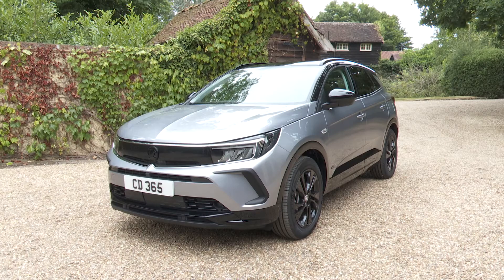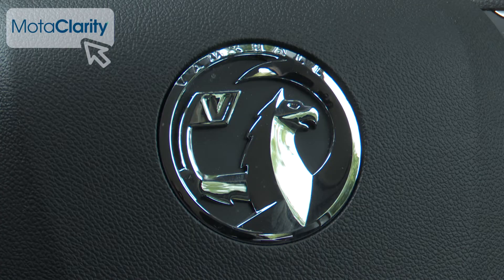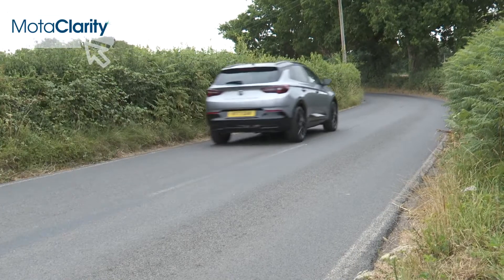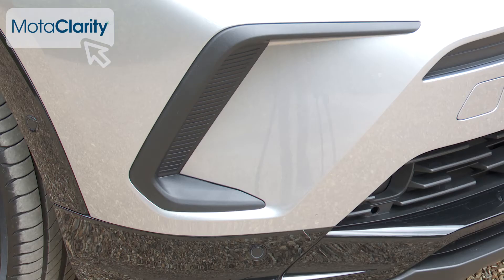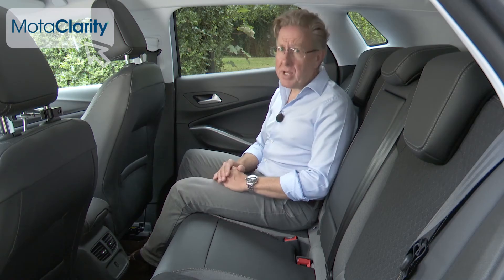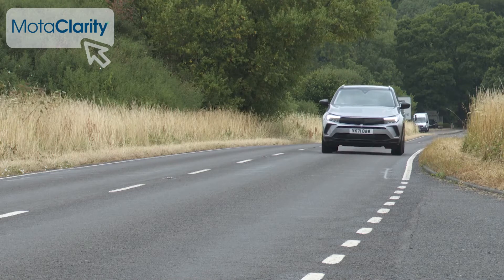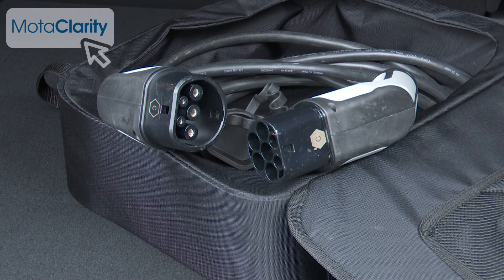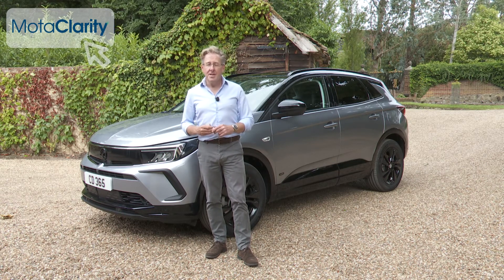New Vauxhall Grandland Review | MotaClarity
The updated Vauxhall Grandland SUV has lost the 'X' in its name - but does it still have the X-Factor? Well, it remains an affordable and well-equipped option for drivers, with a much sharper look and an improved cabin. If you want a car in this class, the facelifted Vauxhall Grandland is a well-rounded vehicle that we think that customers in the market for a SUV should have on their list.